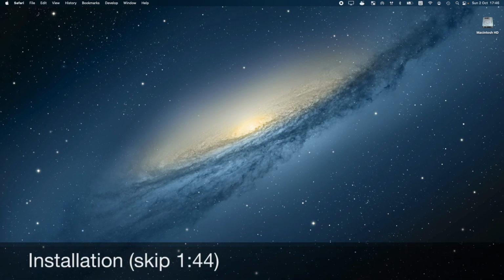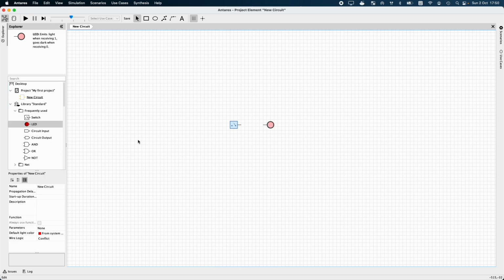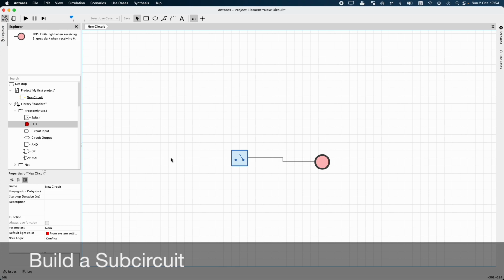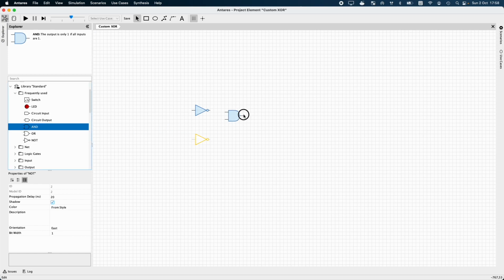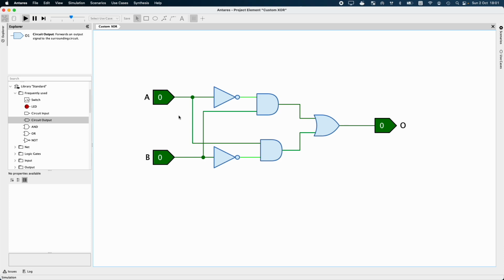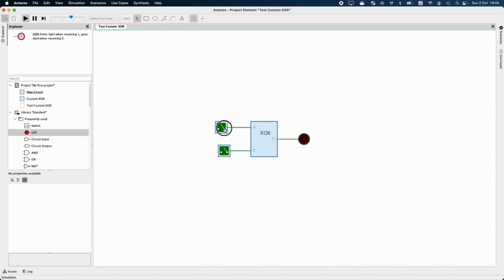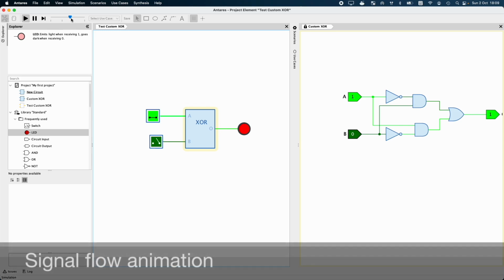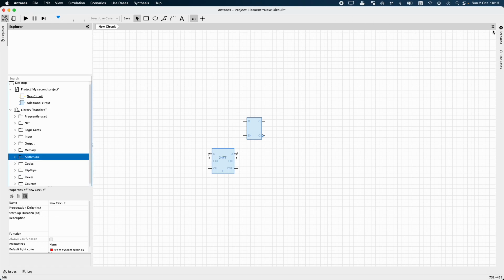Antares Digital Circuits: Introduction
This video is a short introduction in Antares, a free digital circuit designer and simulator. You'll learn everything you need to know to start working with Antares.

to download the application and to learn more about Antares.